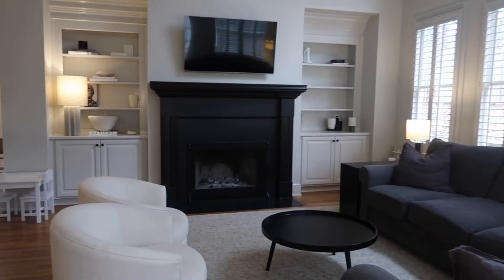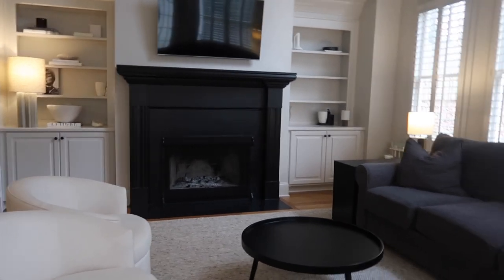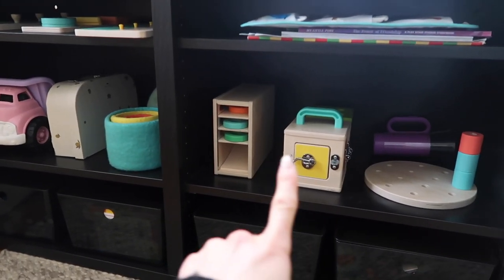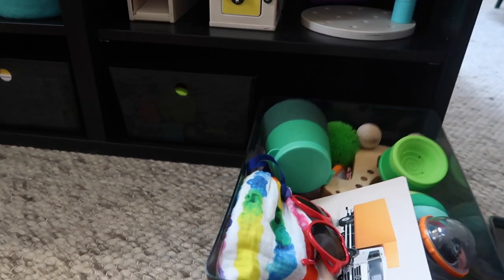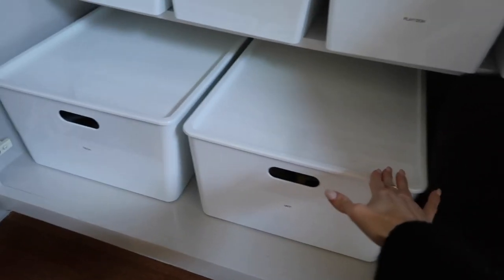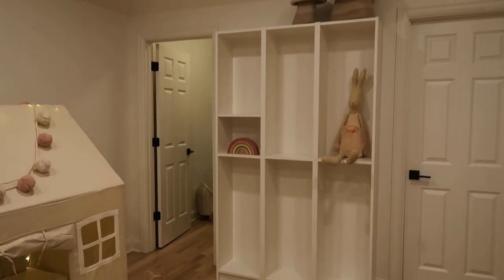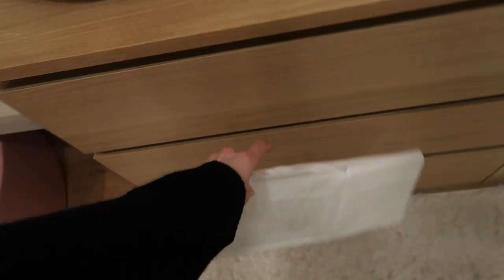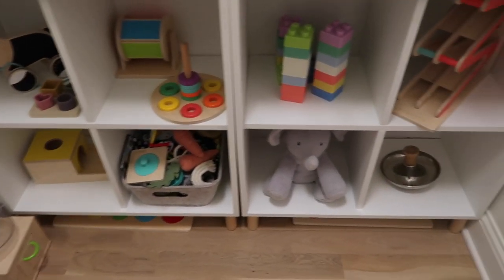IKEA TOY ORGANIZATION